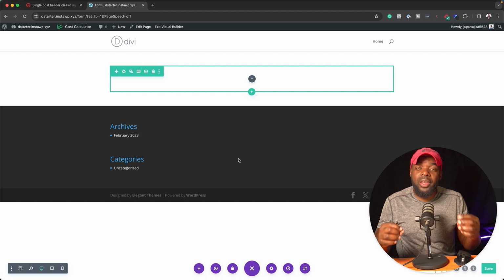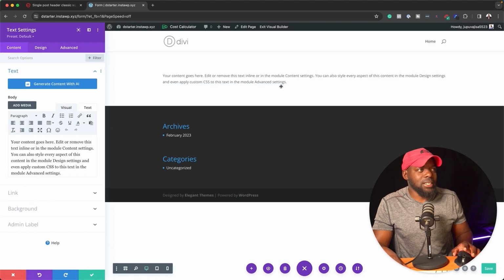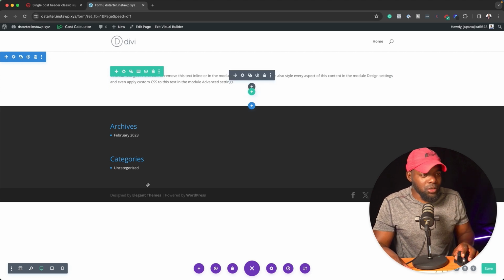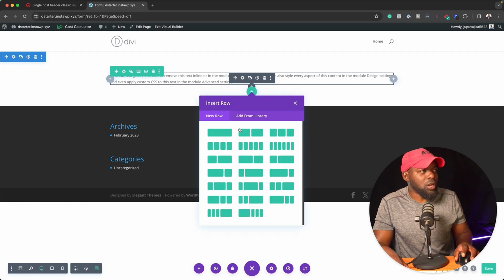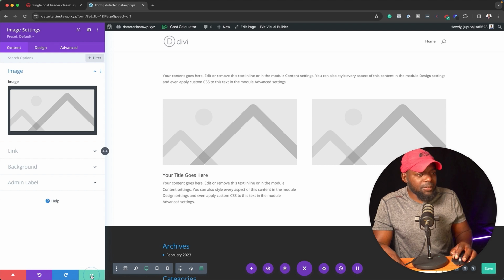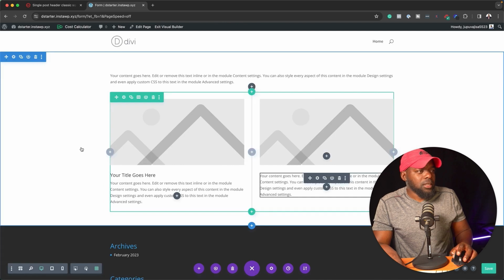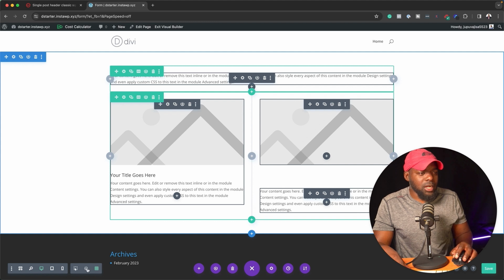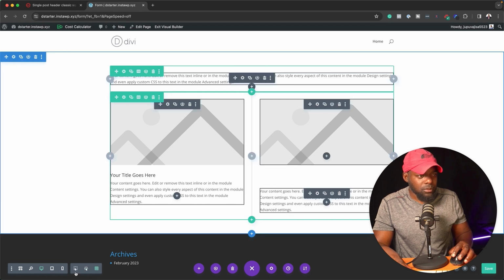Divi Builder Design Modes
In this video, I show you the different Divi Builder Design Modes and how they work.